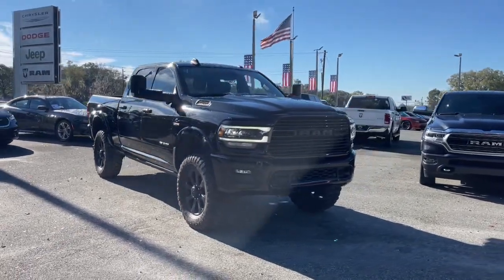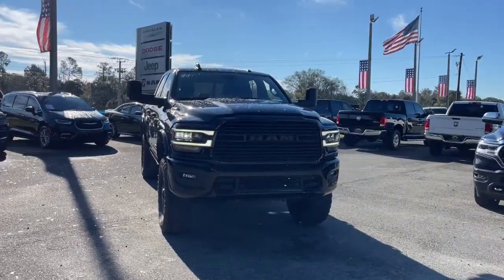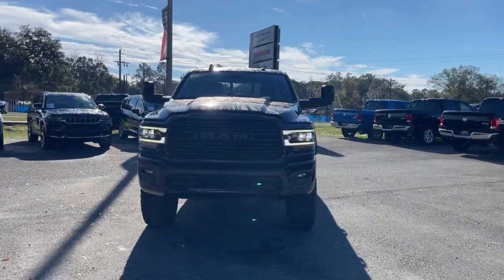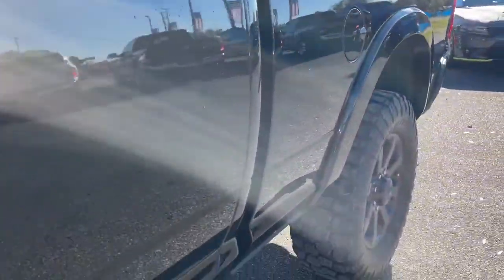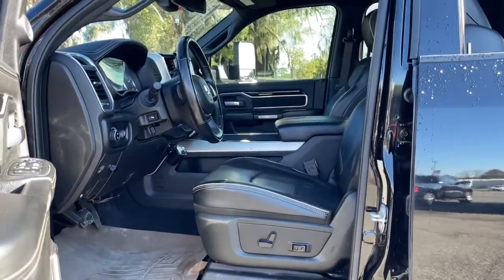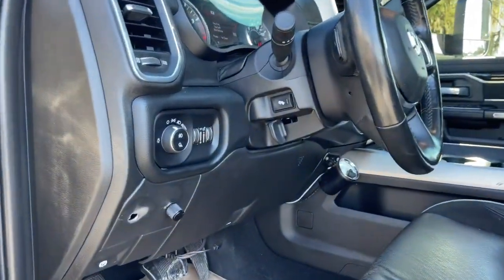2019 Ram 2500 Jacksonville, Orange Park, Gainesville, Ocala, Lake City, FL 545611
Diamond Black Crystal Pearlcoat Used 2019 Ram 2500 available in Jacksonville, Florida at Murray CDJR. Servicing the Orange Park, Gainesville, Ocala, Lake City, FL area.

Murray CDJR
15160 US Highway 301 South

Recent Arrival! NAVIGATION, BACKUP CAMERA, BLUETOOTH, HANDS-FREE, LEATHER SEATS, SUNROOF / MOONROOF, KEYLESS ENTRY, PREMIUM WHEELS, PREMIUM AUDIO, SECURITY SYSTEM, STEERING WHEEL CONTROLS, TRAILER HITCH, PRICE REFLECTS IN HOUSE FINANCING AT COMPETITIVE RATES, 2500 Laramie, 4D Crew Cab, Cummins 6.7L I6 Turbodiesel, 6-Speed Automatic, 4WD, Diamond Black Crystal Pearlcoat, Black Leather, #1 Seat Foam Cushion, 115V Auxiliary Rear Power Outlet, 17 Speaker High Performance Audio, 2 Way Rear Headrest Seat, 2nd Row In Floor Storage Bins, 4 Way Front Headrests, 5th Wheel/Gooseneck Towing Prep Group, Auto High Beam Headlamp Control, Black Appearance Package, Black Exterior Mirrors, Black Exterior Truck Badging, Black Headlamp Bezels, Black Interior Accents, Black Ram Head Tailgate Badge, Black Tail Lamp Bezels, Black Wheel Center Hub, Blind Spot & Cross Path Detection, Body Color Door Handles, Body Color Grille Surround, Bucket Seats, CTR Stop Lamp w/Cargo View Camera, Disassociated Touchscreen Display, Exterior Mirrors w/Memory, Foam Bottle Insert (Door Trim Panel), Folding Flat Load Floor Storage, For Details Visit DriveUconnect.com, Front Seat Back Map Pockets, Full Length Upgraded Floor Console, Gloss Black Grille Billets/Accents, GPS Navigation, HD Radio, Heated Front Seats, Heated Second Row Seats, Heated Steering Wheel, High Back Seats, Laramie Level 2 Equipment Group, Leather Trimmed Bucket Seats, Media Hub w/2 Charge Only USBs, Mirror-Mounted Aux Reverse Lamps, Painted Front Bumper, Painted Rear Bumper, Power 2-Way Driver Lumbar Adjust, Power 2-Way Passenger Lumbar Adjust, Power Adjust 8-Way Driver Seat, Power Adjust 8-Way Front Passenger Seat, Power Adjustable Convex Aux Mirrors, Power Adjustable Pedals w/Memory, Power Black Tow Mirrors w/Convex Spotter & Memory, Power Chrome Tow Mirrors w/Convex Spotter & Memory, Radio/Driver Seat/Mirrors/Pedals Memory, Radio: Uconnect 4C Nav w/8.4 Display, Rain Sensitive Windshield Wipers, Ramcharger Wireless Charging Pad, Rear 60/40 Folding Seat, Rear window defroster, Remote keyless entry, Remote Tailgate Release, Selectable Tire Fill Alert, Single Disc Remote CD Player, SiriusXM Satellite Radio, SiriusXM Traffic Plus, SiriusXM Travel Link, Steering wheel mounted audio controls, Surround View Camera System, Towing Technology Group, Trailer Reverse Guidance, Ventilated Front Seats, Wheels: 20 x 8.0 Black Painted Aluminum. 2019 Ram 2500
GPS Navigation,Black Appearance Package,Laramie Level 2 Equipment Group,Quick Order Package 2HH Laramie,Towing Technology Group,10 Speakers,17 Speaker High Performance Audio,Active Noise Control System,AM/FM radio: SiriusXM,HD Radio,Radio data system,Radio: Uconnect 12.0 w/Navigation,Radio: Uconnect 4 w/8.4 Display,Radio: Uconnect 4C Nav w/8.4 Display,Single Disc Remote CD Player,SiriusXM Satellite Radio,Air Conditioning,Automatic temperature control,Front dual zone A/C,Rear window defroster,115V Auxiliary Rear Power Outlet,Exterior Mirrors w/Memory,Heated Second Row Seats,Power Adjustable Pedals w/Memory,Power driver seat,Power steering,Power windows,Radio/Driver Seat/Mirrors/Pedals Memory,Rear 60/40 Folding Seat,Remote keyless entry,Steering wheel mounted audio controls,Traction control,4-Wheel Disc Brakes,ABS brakes,Dual front impact airbags,Dual front side impact airbags,Front anti-roll bar,Low tire pressure warning,Occupant sensing airbag,Overhead airbag,Painted Front Bumper,Painted Rear Bumper,Rear anti-roll bar,Remote Tailgate Release,Power Sunroof,Blind Spot & Cross Path Detection,Brake assist,Electronic Stability Control,ParkView Rear Back-Up Camera,Black Headlamp Bezels,Delay-off headlights,Front fog lights,Fully automatic headlights,Panic alarm,Security system,Speed control,Anti-Spin Differential Rear Axle,Electronically Controlled Throttle,Auto High Beam Headlamp Control,Black Exterior Mirrors,Black Exterior Truck Badging,Black Ram Head Tailgate Badge,Black Tail Lamp Bezels,Body Color Door Handles,Body Color Grille Surround,Bumpers: chrome,CTR Stop Lamp w/Cargo View Camera,Gloss Black Grille Billets/Accents,Heated door mirrors,LED Bed Lighting,Mirror-Mounted Aux Reverse Lamps,Power Adjustable Convex Aux Mirrors,Power Black Tow Mirrors w/Convex Spotter & Memory,Power Chrome Tow Mirrors w/Convex Spotter & Memory,Power Deployable